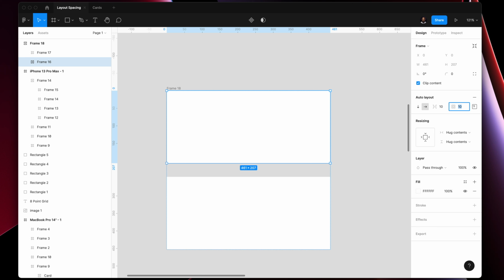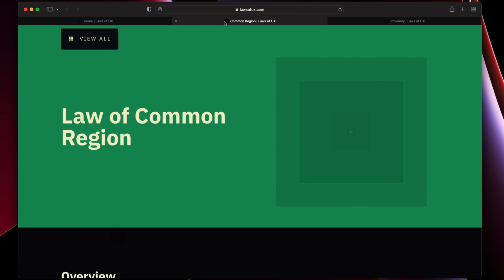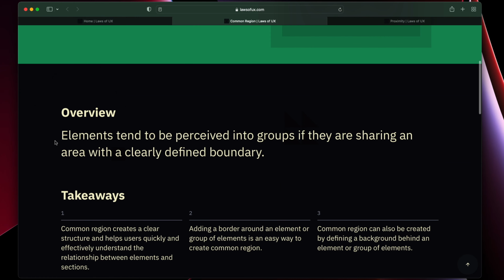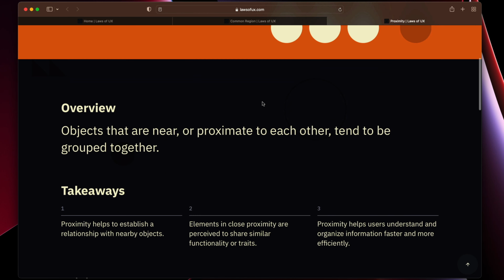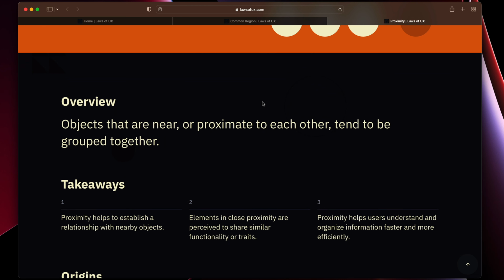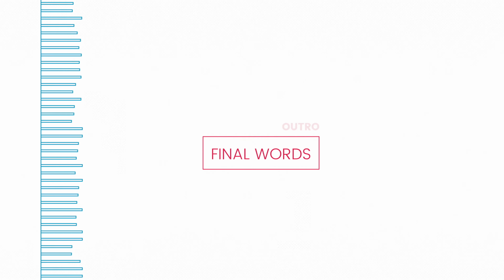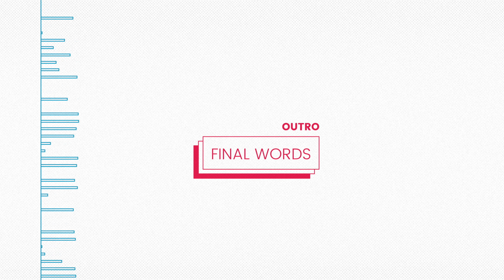Layout Space Grids UI UX | Design Fundamentals pt 1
A UI design layout is the architecture of an application. The rules, grids, and guidelines are similar to the blueprint you would follow when designing a building. A good design layout is going to be a good foundation of design. In today's video, we'll go over everything related to one of the many core fundamentals of a UI design layout; spacing. I'll teach you the fundamentals that will help you create spacious designs for websites, web, or mobile apps. And not only is it aesthetically pleasing, but it also helps you create a better user experience by aligning with the user's mental models, creating consistency, thereby making the design easy to navigate and understand.

▬▬▬ 🚀 Join our Free Skool Design Community ▬▬▬
Connect, learn, and grow with fellow designers

▬▬▬ Video Chapters ▬▬▬
00:00 – Intro
00:47 – Spacing Definition
01:59 – Layout Spacing
02:27 – Component Spacing
02:44 – Margins
03:14 – Paddings
03:44 – UX Gestalts
04:49 – Final Words

▬▬▬ Say Whatsup! ▬▬▬